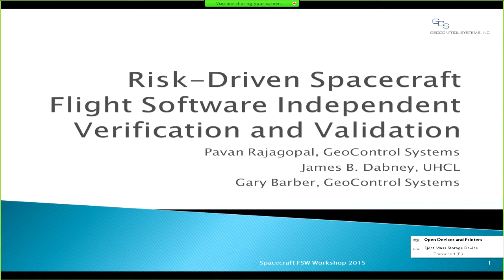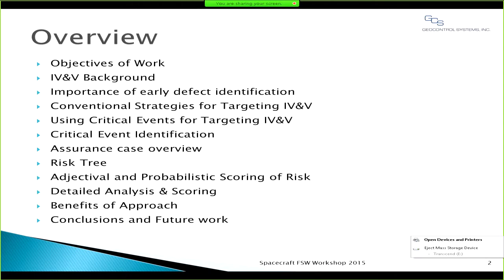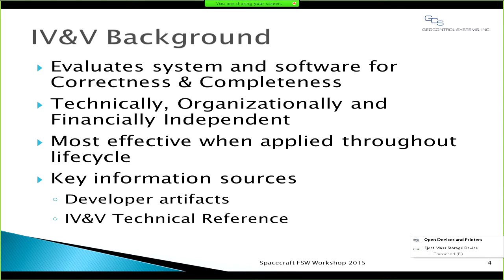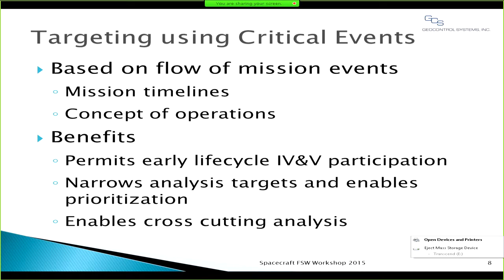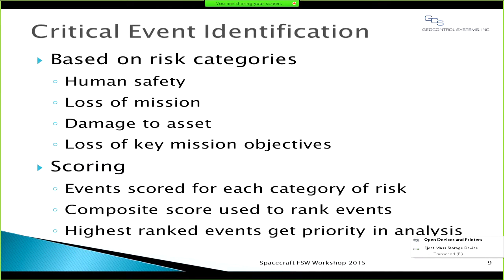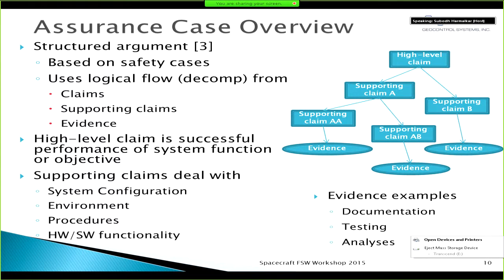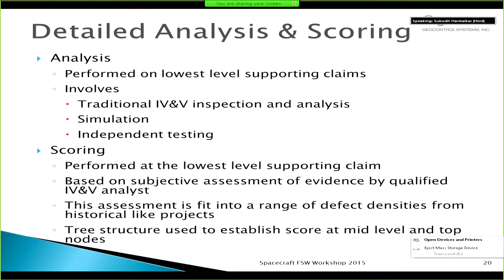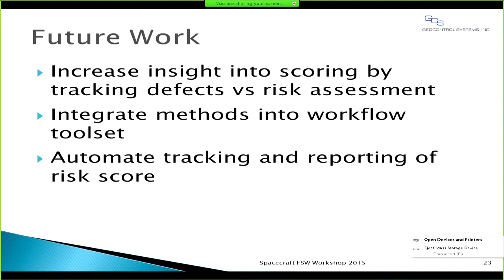2015 Day3 1 Rajagopal